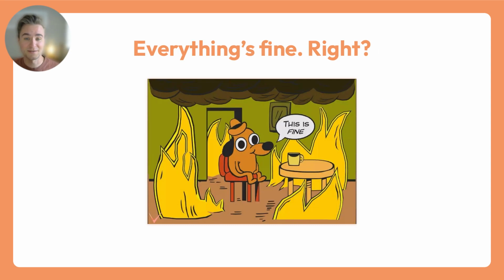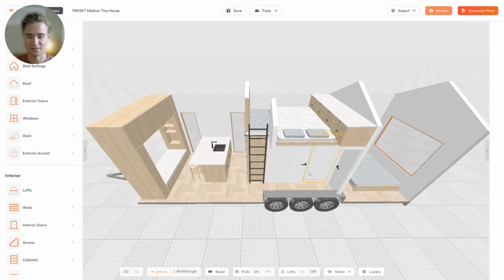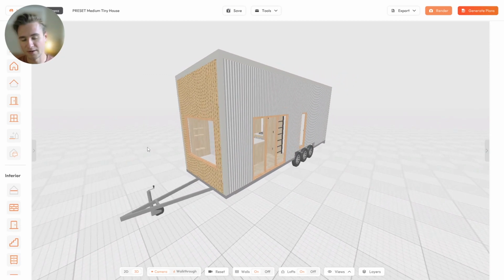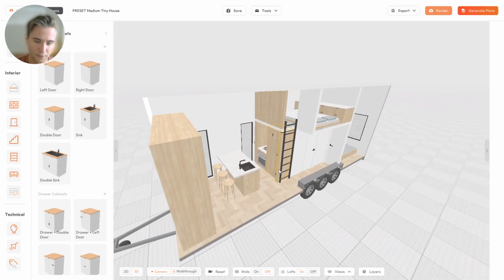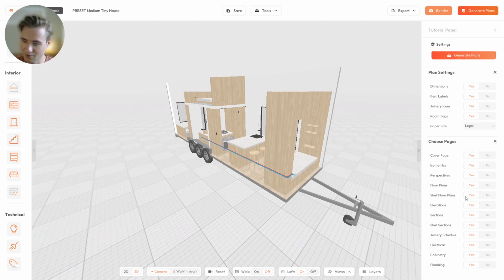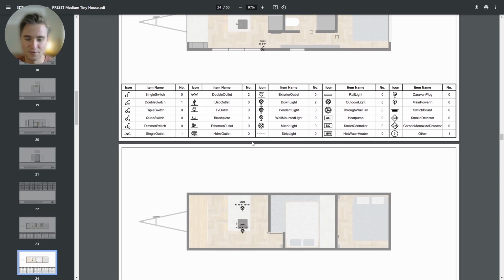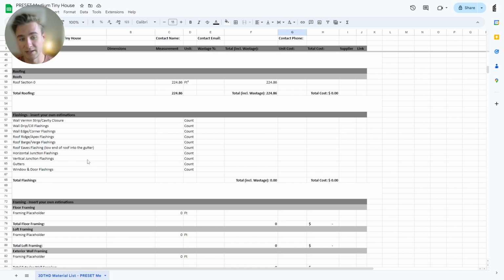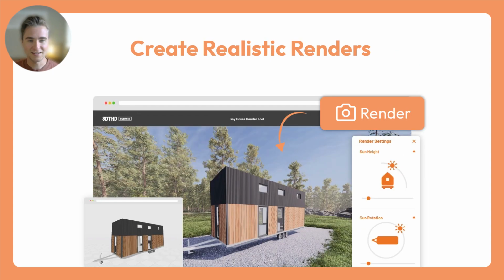3D Tiny House Designer Business Demo - Tiny Easy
In this video I will cover:
- 3 common design & build processes of tiny house businesses
- The problem that any builder/business faces that follows these processes
- The negative side effects of an unoptimised design & build process
- The solution to save 20-30 hours per project and make your design & build process more efficient
- Who Tiny Easy is
- How 3D Tiny House Designer Business works and how it will help your business
- How to apply for 3D Tiny House Designer Business

Chapters:
0:00 Common Design & Build processes
0:37 Problem with a regular Design & Build process
1:38 Why the problem exists
2:22 Side effects of the problem
3:22 Better design process with 3DTHD Business
4:14 Who is Tiny Easy
5:12 Walkthrough Start
6:22 Design visually & efficiently
8:02 Purpose built tiny-house design tools
21:45 Generate plans
29:22 Estimate materials automatically
33:55 Create realistic Renders
36:06 Summary
36:48 How to get 3DTHD Business
37:36 Training